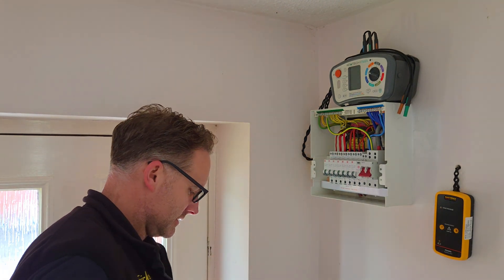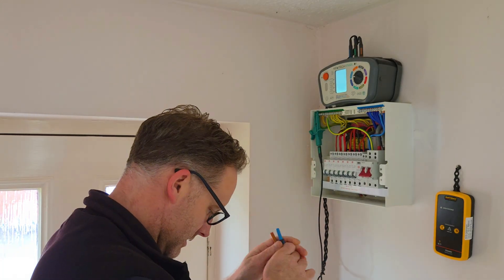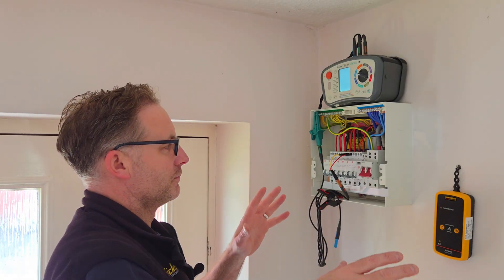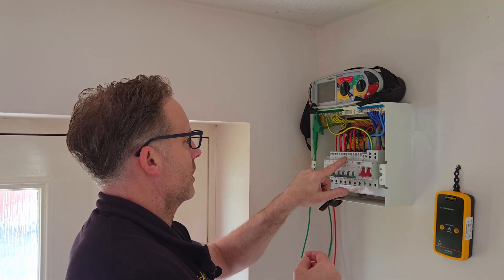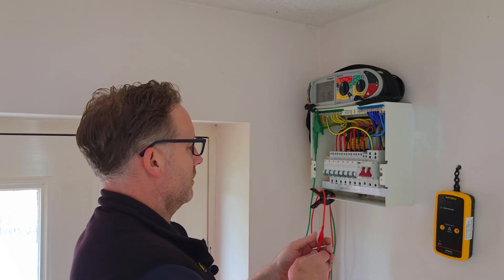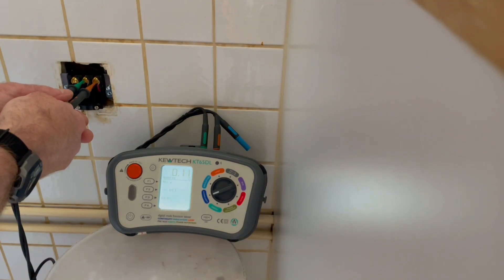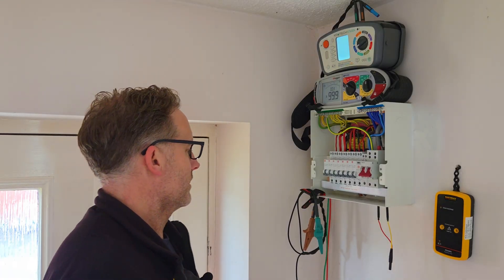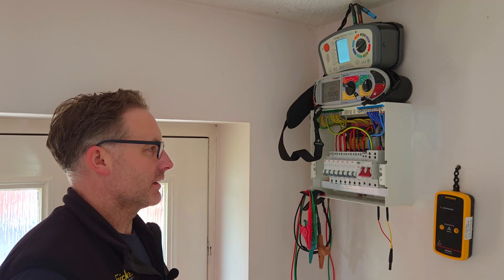Cutting corners or game changer? (70).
This week I'm taking a look at some link cables from super rod designed to speed up testing. It's sometimes looked upon as deskilling or even cutting corners. I use them all the time and although I was dubious at first, they do have a part to play when carrying out EICRs, fault finding and general testing.

IET Book – Guidance Note3 – Inspection and Testing Chapter 2.6.7: For Insulation Resistance testing BS 7671:2018+A2:2022 permits the test voltage applied to circuits following connection of equipment to be reduced to 250 V DC, provided that cables were tested at 500 V DC prior to connection. Following connection of equipment that might be damaged by, or influence, the test, a test at 250 V DC is to be applied between live conductors and the protective conductor connected to the earthing arrangement.